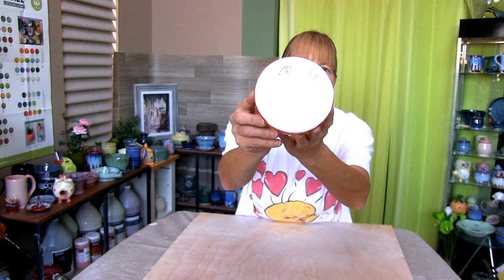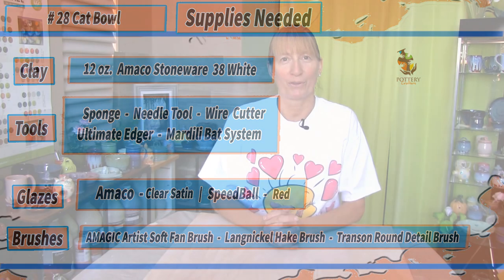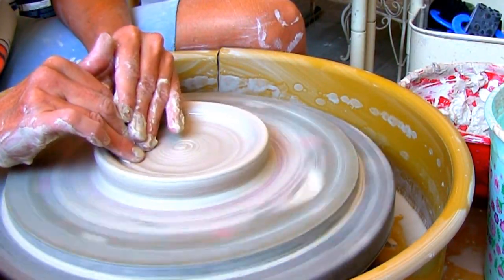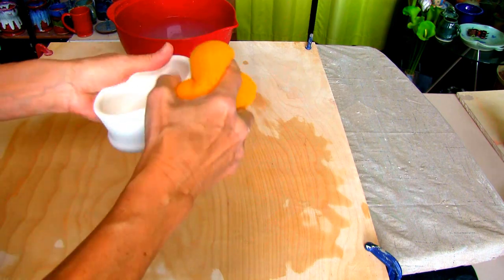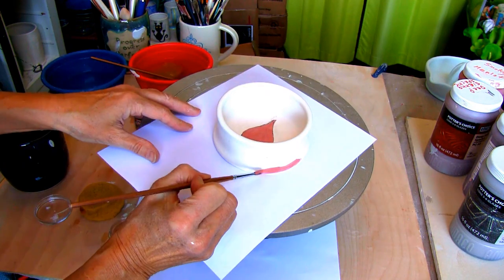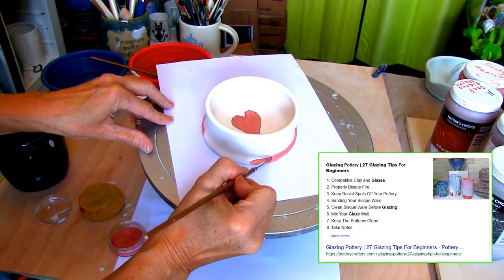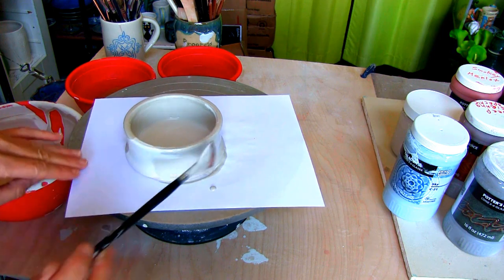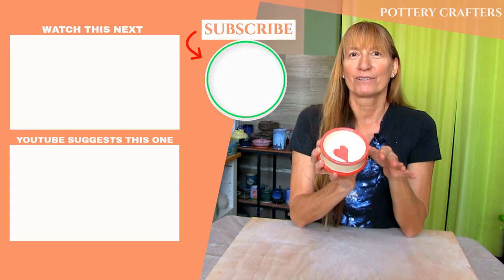Making a Cat Bowl Beginner Pottery Wheel Projects # 28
Making a Ceramic Cat Bowl on The Wheel is easy. Learn how in our Beginner Pottery Wheel Projects # 28. And yes, you will see the finished piece. Tools, Supplies, and Links in the video are in  👇 SHOW MORE SECTION 👇

✳️ Tools and Supplies for Making a Cat Bowl ✳️

✅ Tools
✅ 8 Piece Tool Set (Basic Tool Set) (Amazon)
✅ Sponge (Amazon) (Blick)
✅ Ultimate Edger (Amazon)
✅ Bat System (Amazon)

✅ Clay
✅ Amaco Stoneware 38 White (Blick) (Walmart)

✅ Glazes
✅ Speedball Red Ceramic Underglaze
2oz Bottles (Blick)
16 oz Bottles (Amazon) (Blick)

✅ Brushes
✅ Soft Fan Brush Set (Amazon)
✅ Hake Brush Set (Amazon)